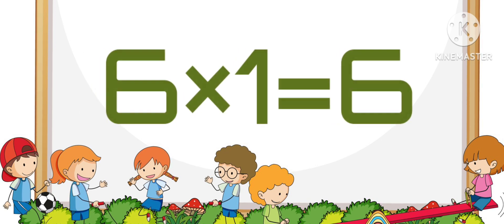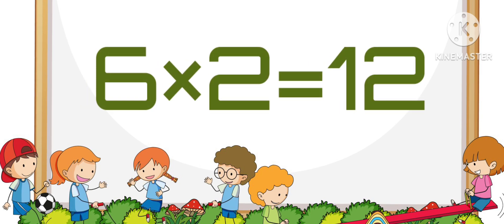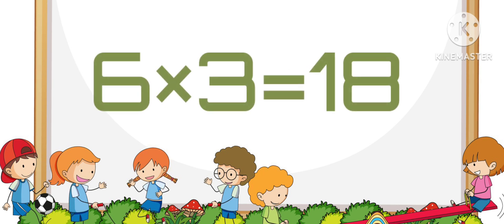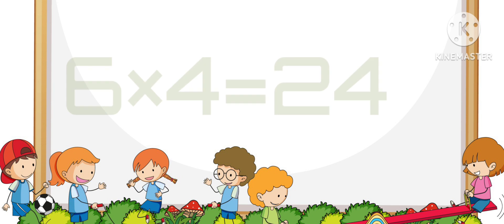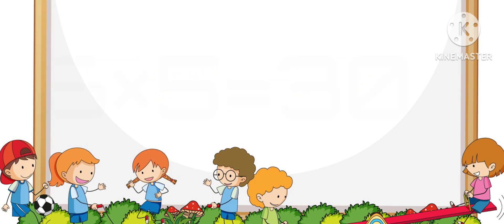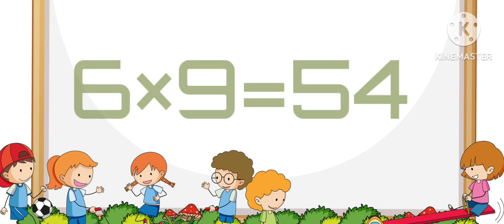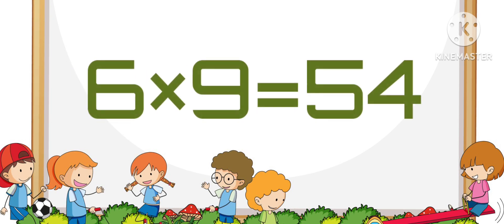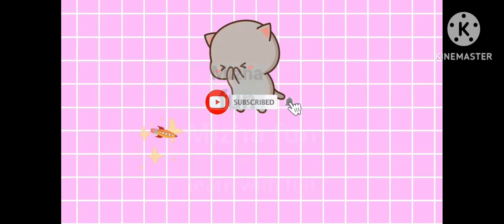6 ka tables| tables of 6| tables of six| multiplication of 6×1=6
# 6 ka tables # tables of 6